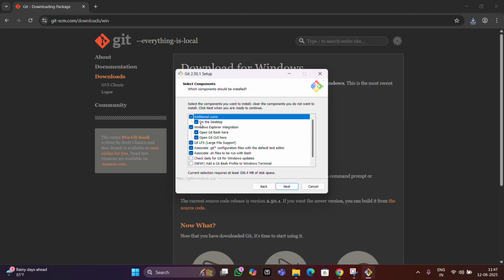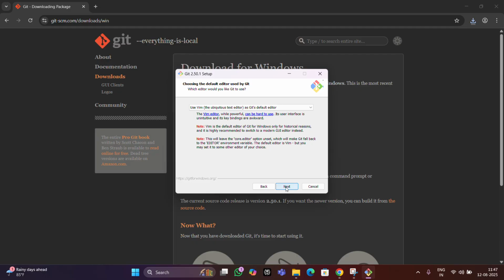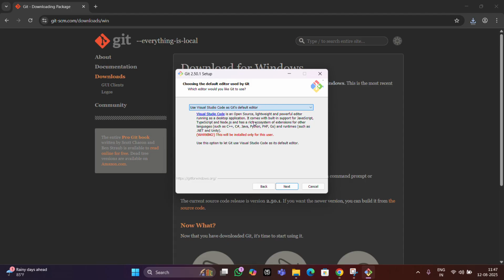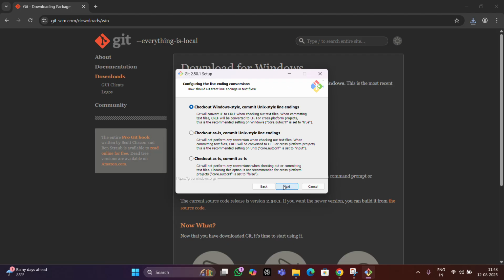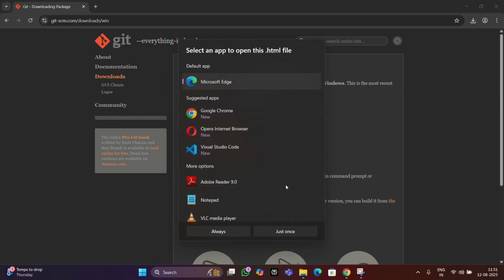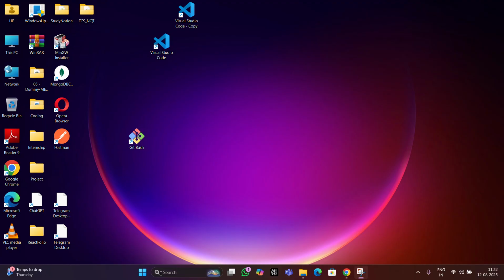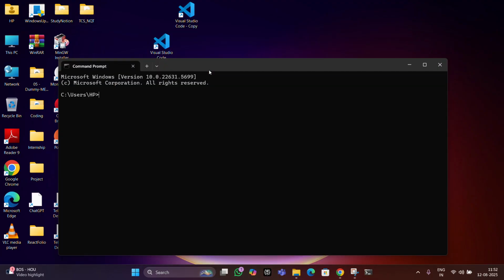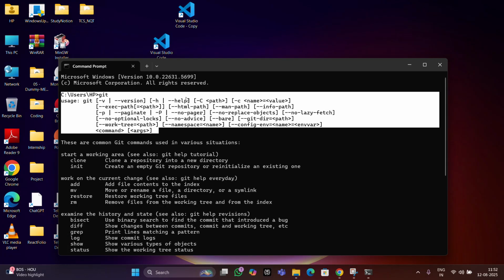How to install GIT in Window 11 pc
how to install git in window 11 learn in easy way.